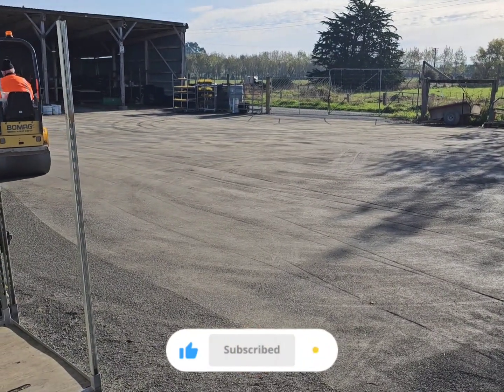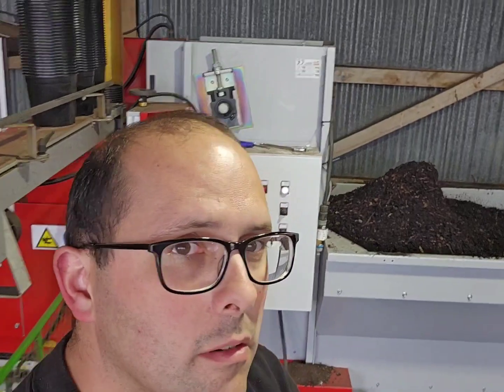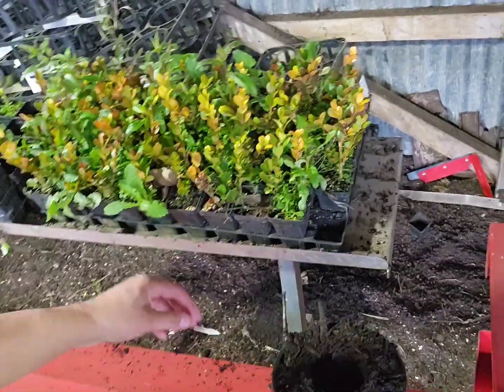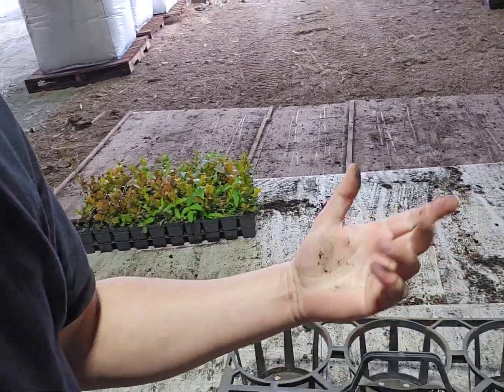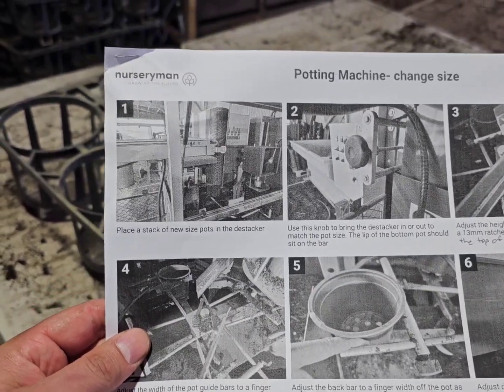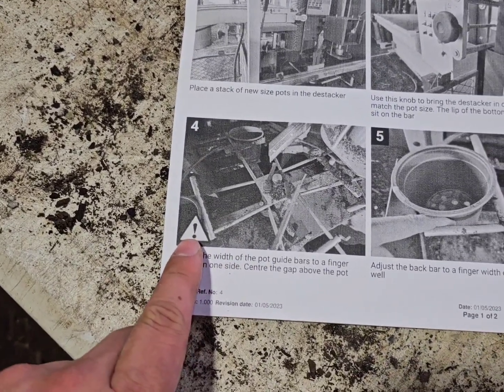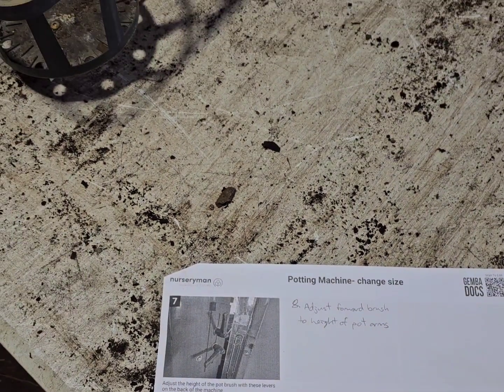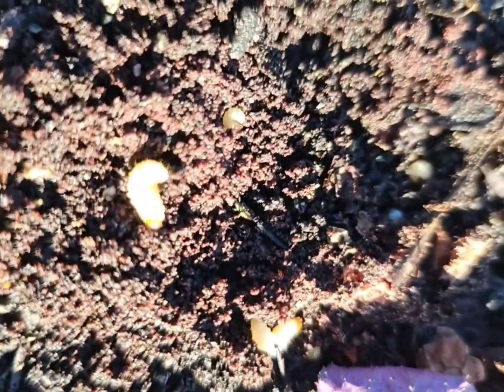Deep dive into potting machine changeovers, and potting up a block of Hebe Wiri Mist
This week we're taking a deep dive into potting machine changeovers, and potting up a block of Hebe Wiri Mist.

A lot of people are interested in what happens day to day at a nursery, so this video series is to help bring that to life for our viewers. Nurseryman is a wholesale plant nursery, dedicated to continuous improvement to ensure we are always improving our quality and customer service.